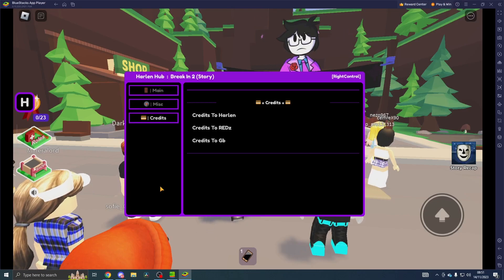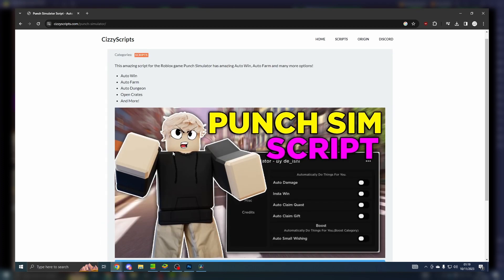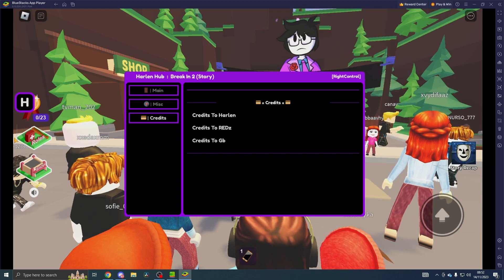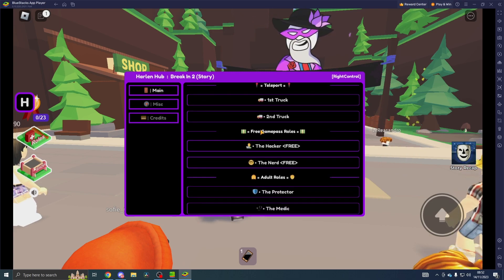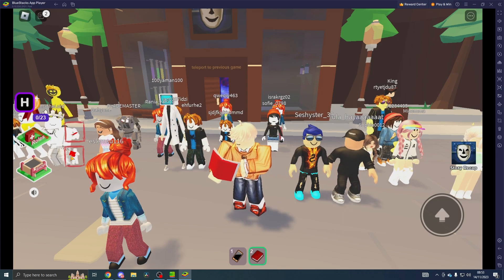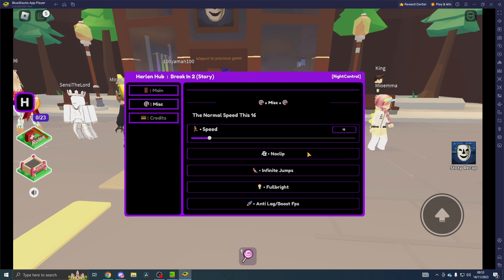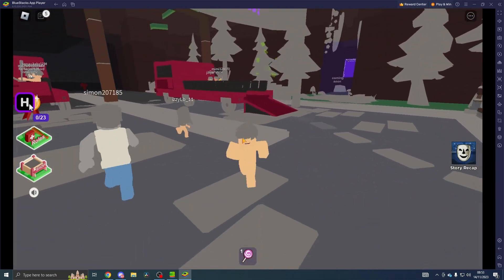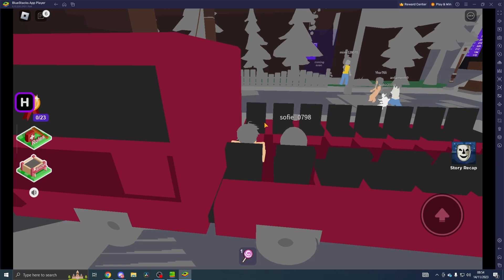This Script For Break In 2 Is AMAZING!